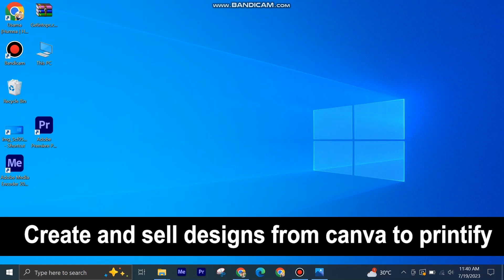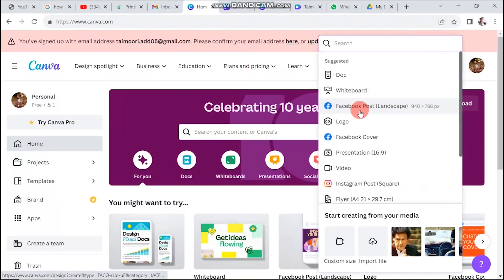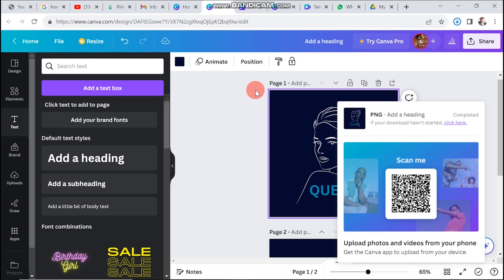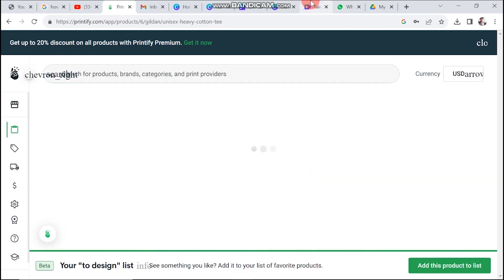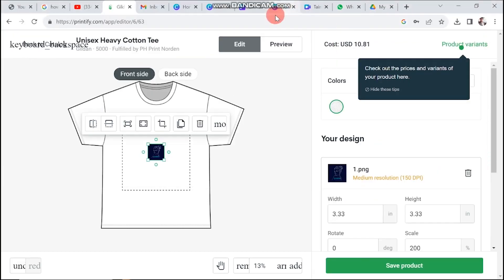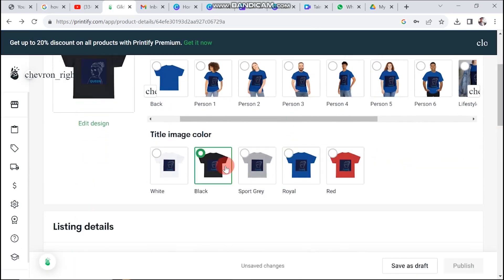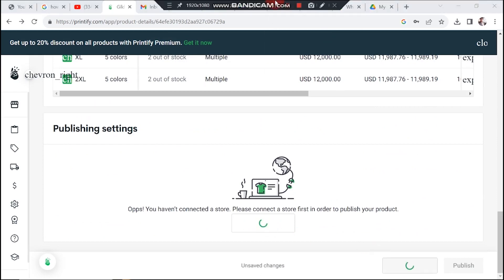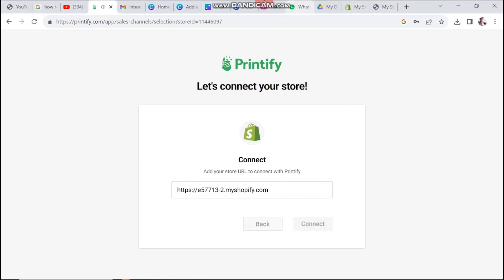CREATE AND SELL DESIGNS FROM CANVA TO PRINTIFY (BEST WAY)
Welcome to the ultimate guide on how to create and sell stunning designs seamlessly from Canva to Printify! In this comprehensive video, we'll walk you through the entire process, from design creation to product listing. If you're looking to turn your creative ideas into a profitable venture, you're in the right place.

0:00 INTRO
0:04 TUTORIAL